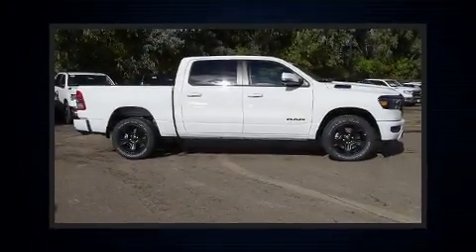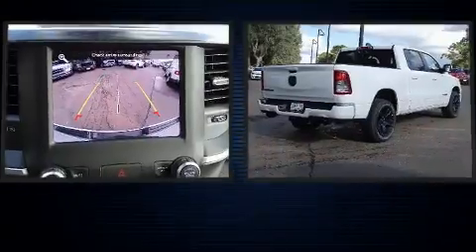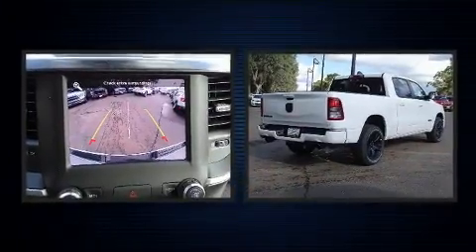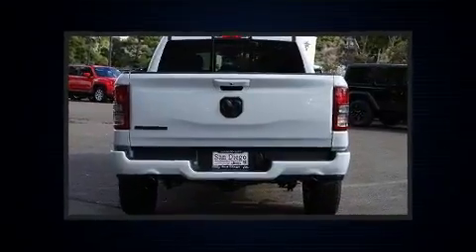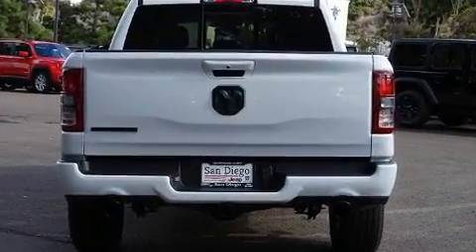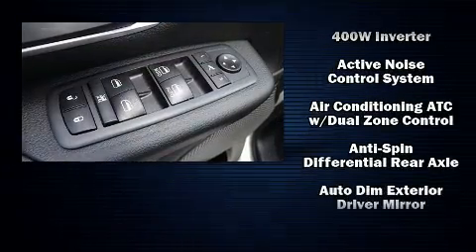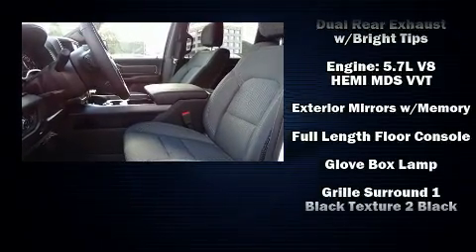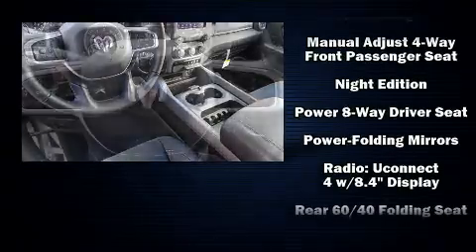2020 Ram 1500 BIG HORN CREW CAB 4X2 5'7 BOX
777 Camino Del Rio South

Treat yourself to a test drive in the 2020 Ram 1500 This 4 door, 5 passenger truck is ready to drive off the showroom floor! It features an automatic transmission, rear-wheel drive, and a powerful 8 cylinder engine. Top features include front dual zone air conditioning, 1-touch window functionality, a tachometer, variably intermittent wipers, a rear step bumper, automatic dimming door mirrors, adjustable pedals, and much more. Passengers are protected by various safety and security features, including: dual front impact airbags, head curtain airbags, traction control, brake assist, ignition disabling, and 4 wheel disc brakes with ABS. Electronic stability control ensures solid grip atop the road surface, no matter how challenging the driving conditions. We know that you have high expectations, and we enjoy the challenge of meeting and exceeding them! Please don't hesitate to give us a call.